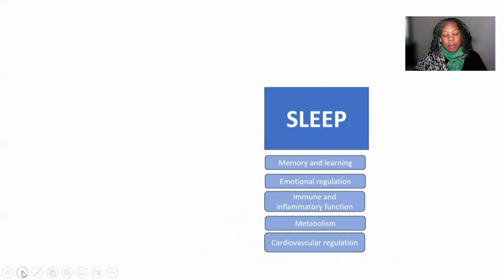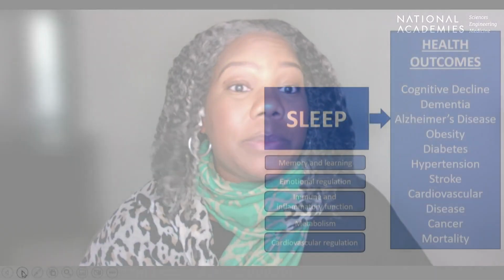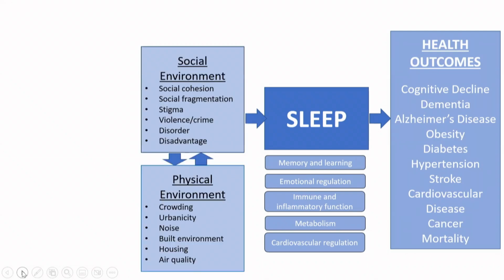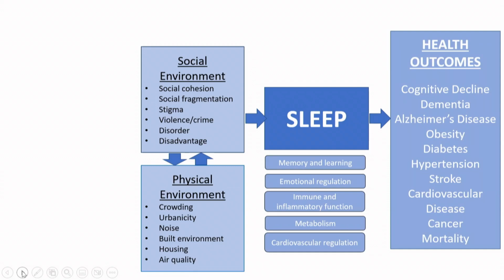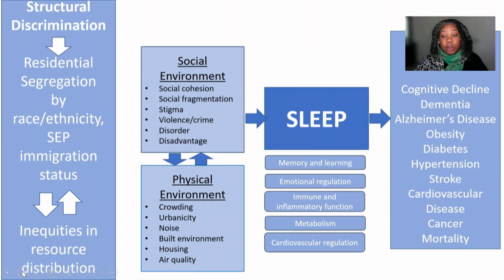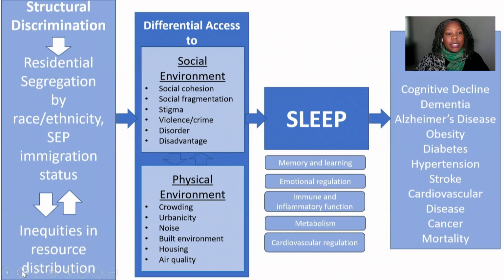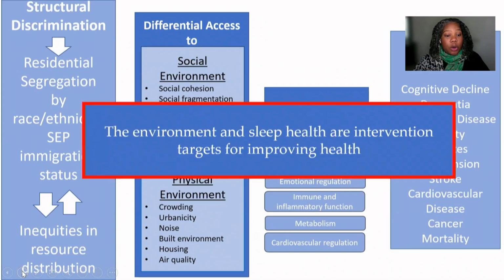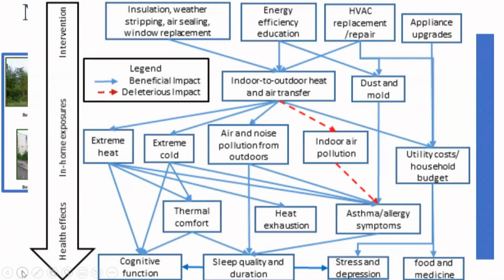5 Session 1 Dayna Johnson